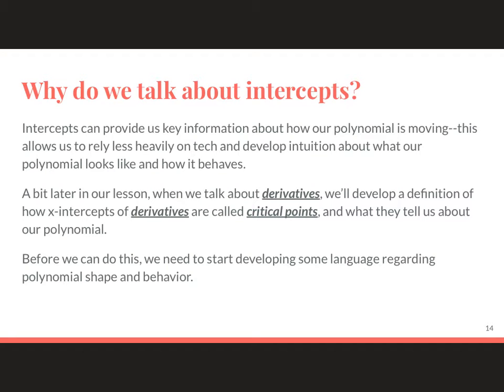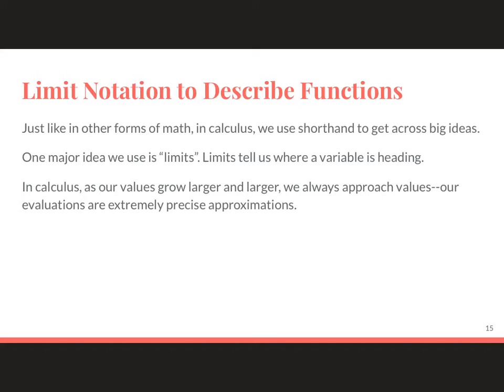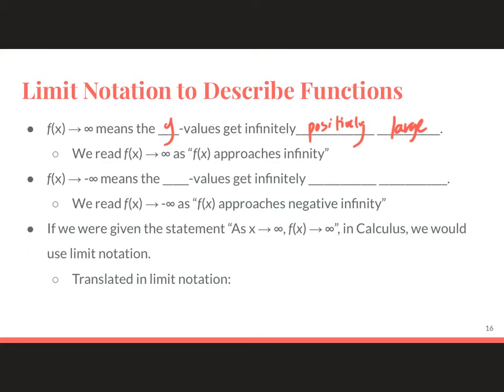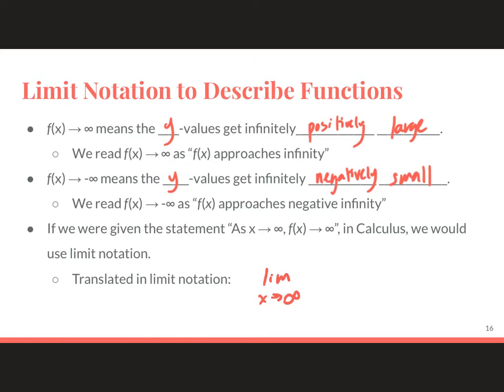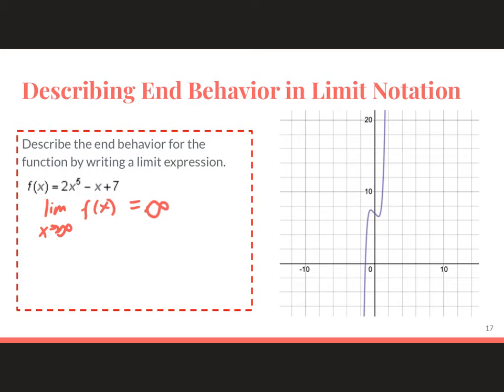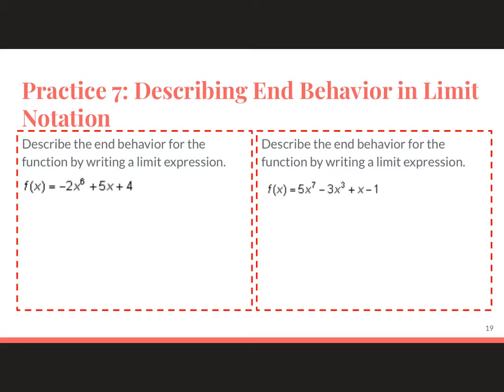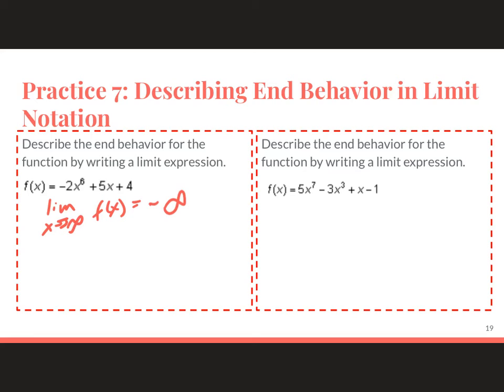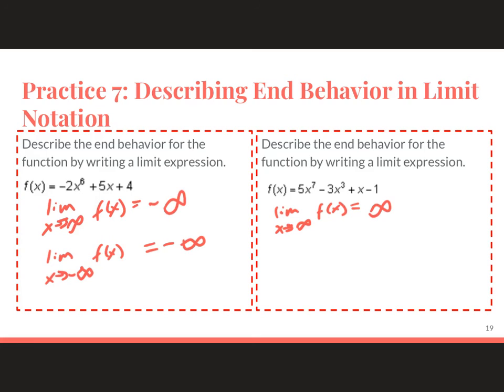Lesson 3.4 - Part 3